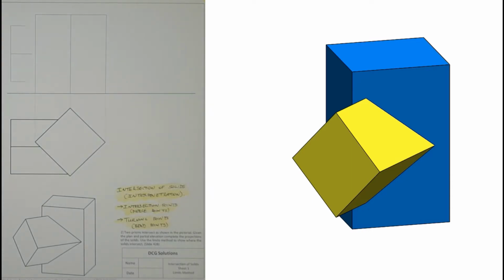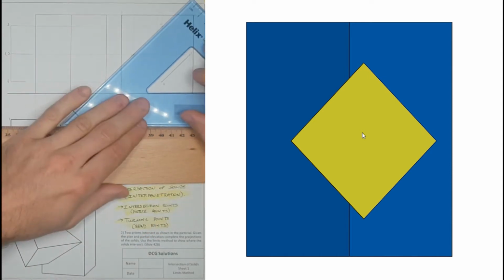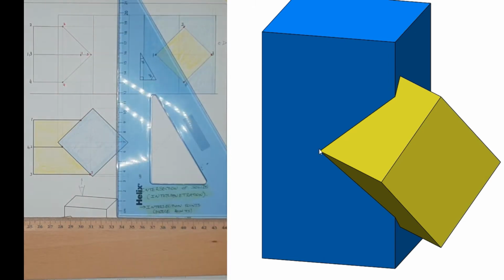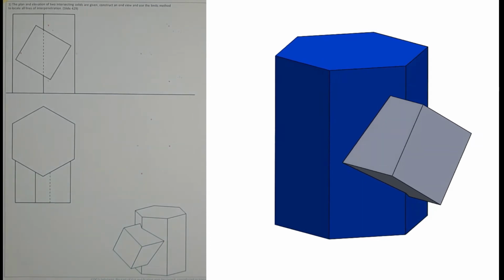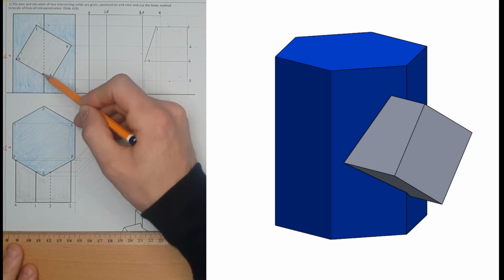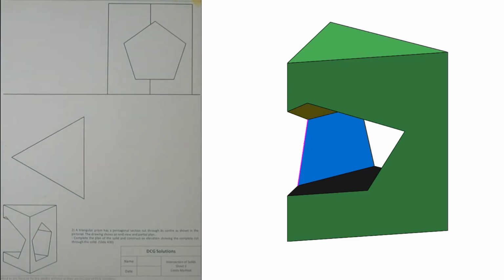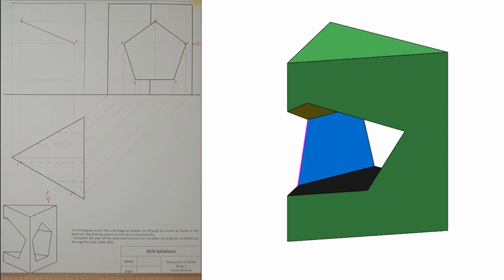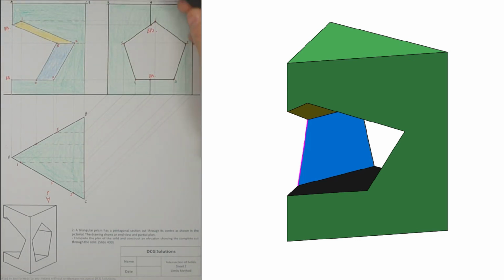Intersection Of Solids 1: Limits Method